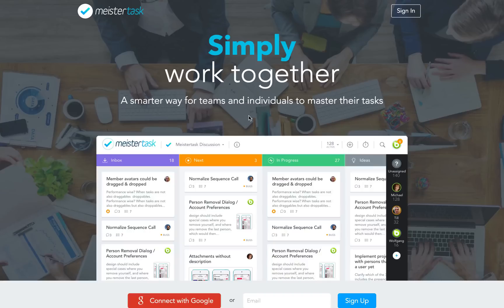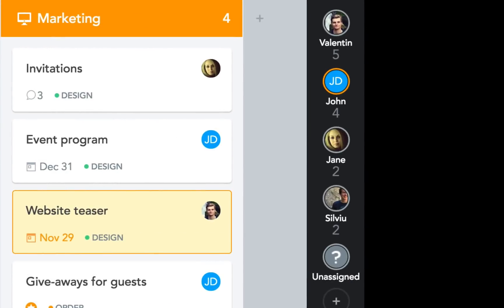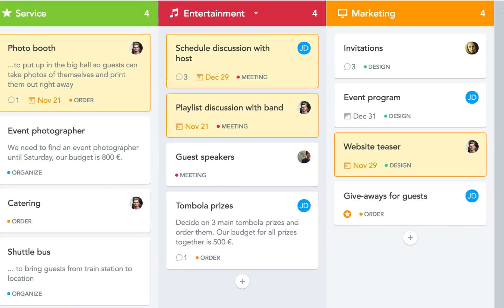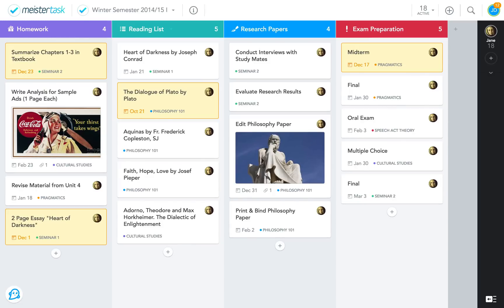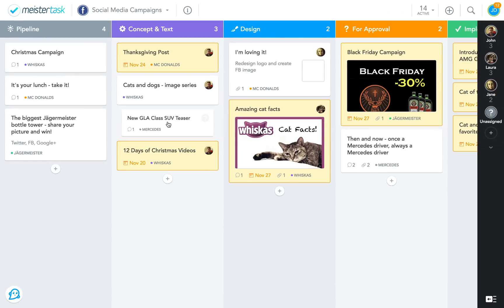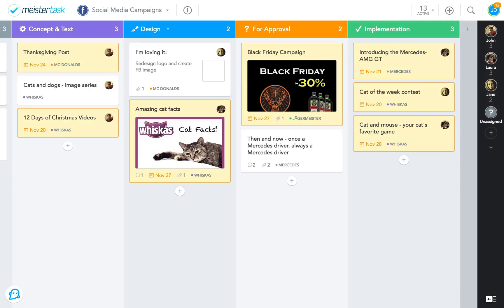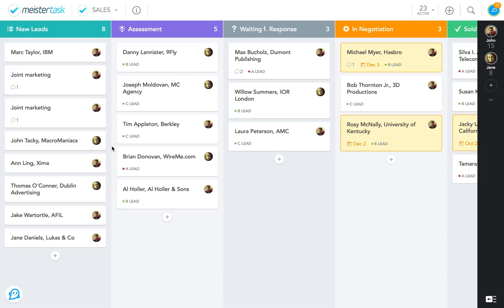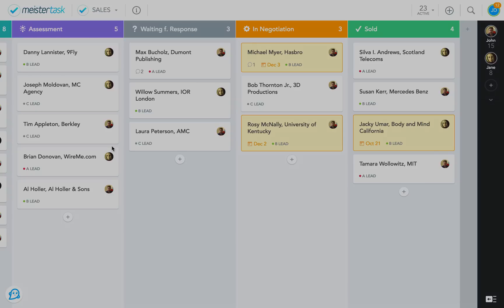MeisterTask Tutorial: Working with Sections & Tags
In this video tutorial we will show you the basics of using sections and tags in your MeisterTask projects.

We generally differentiate between two major types of project boards:
- Static boards (where tasks generally stay in one section)
- Flowing boards (e.g. Kanban style or for software development sprints)
However, MeisterTask's project boards are completely customizable, so you can set them up to perfectly fit your team's needs.

Sign up, invite your team and get productive - it's free!